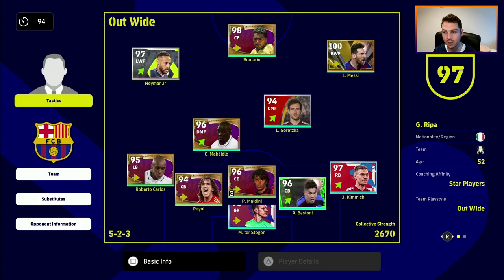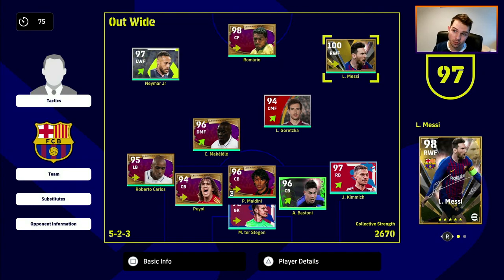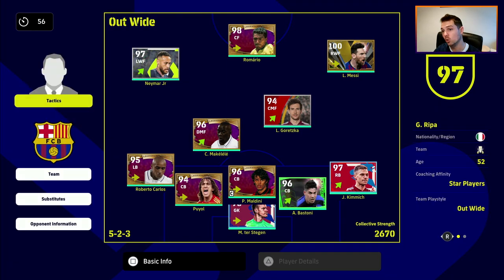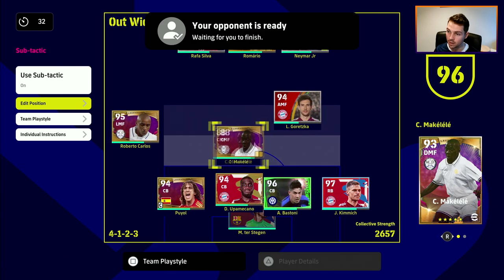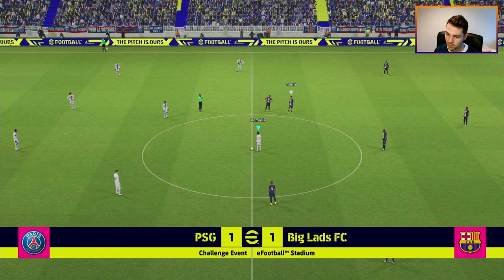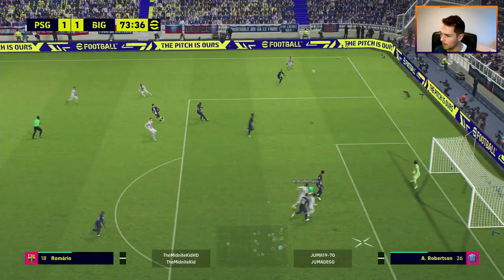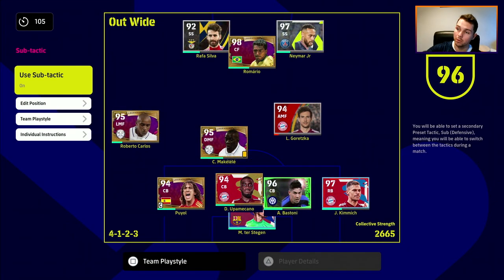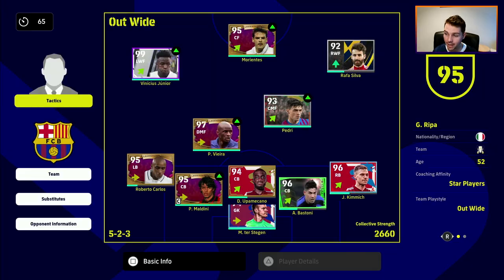eFootball 2023 | POSSESSION vs QUICK COUNTER - COMPLETE BREAKDOWN